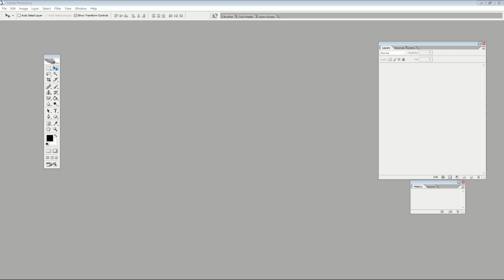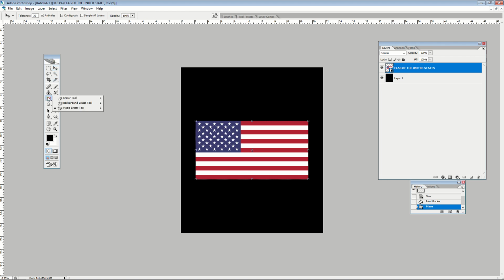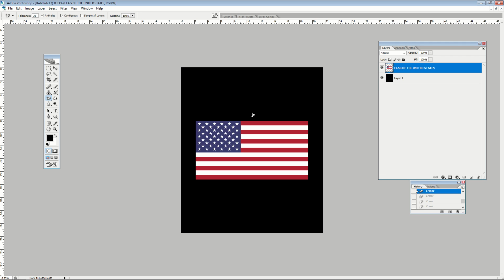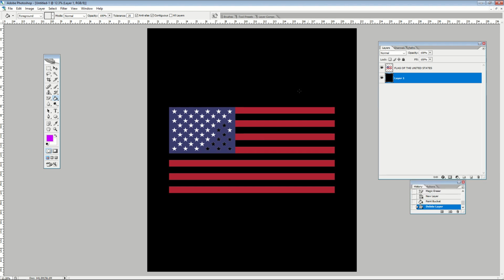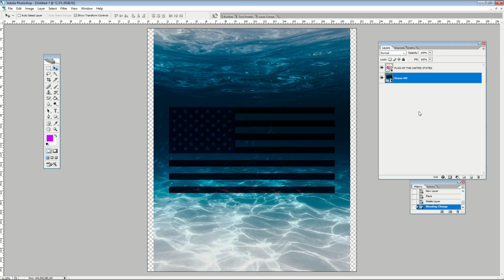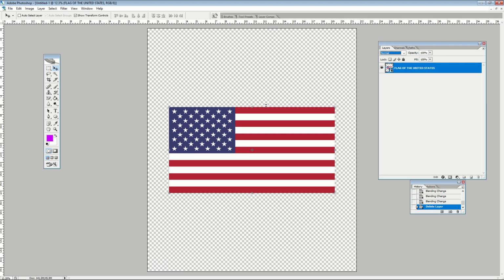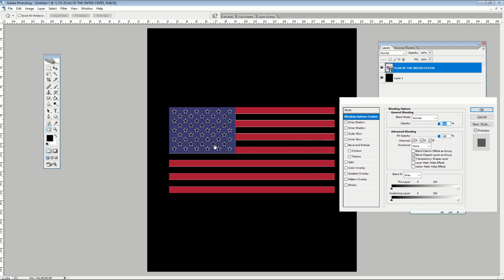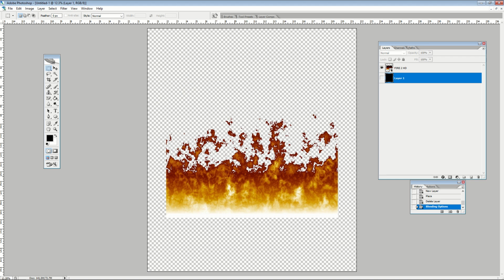REMOVING WHITE BACKGROUND in Photoshop - 3 Different Ways!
If you are uploading designs to Teepublic, Redbubble, Etsy or Merch by Amazon for example, it is usually better to upload a PNG file (because they have transparent backgrounds).  Here are 3 different ways to remove the WHITE from a Photoshop file. I hope that helps!